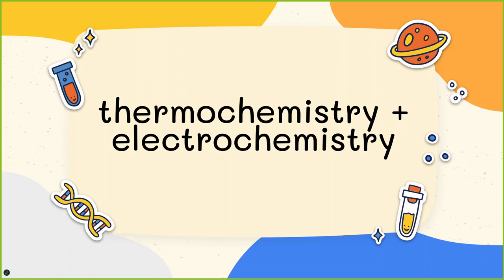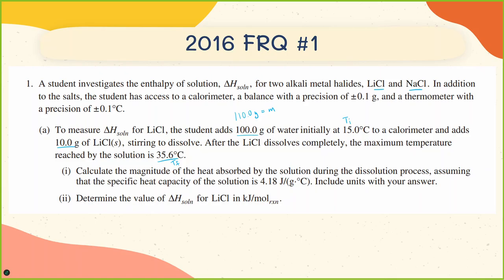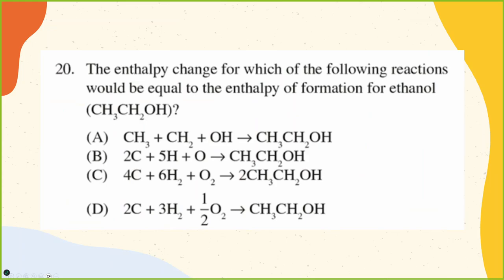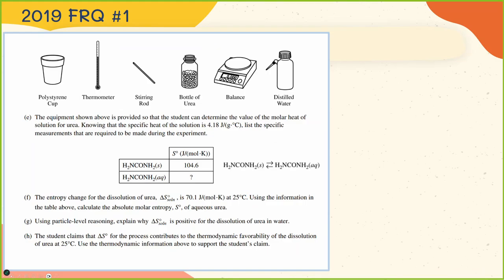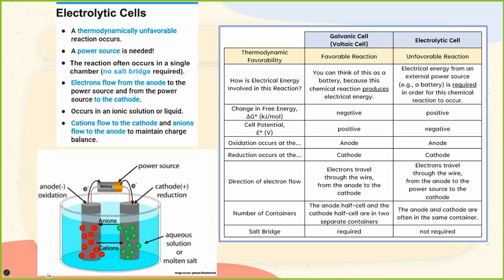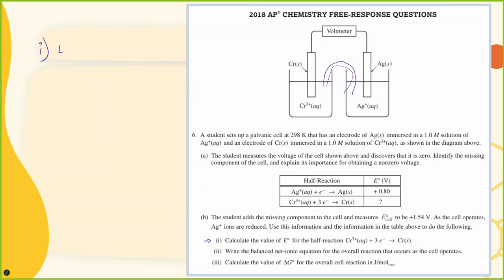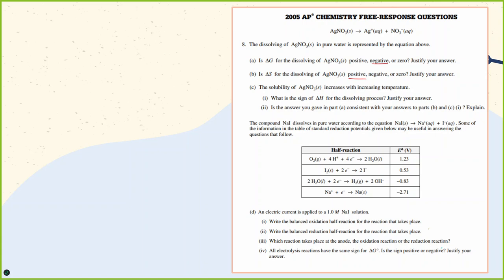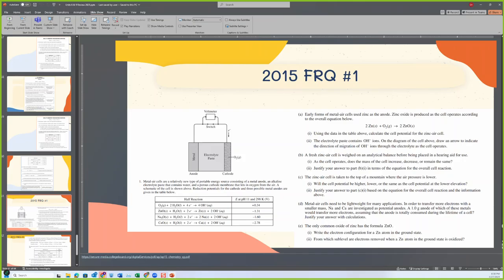Unit 6 & 9 Review Session